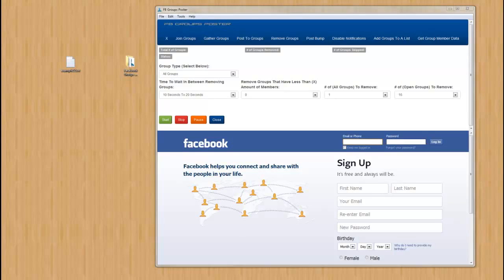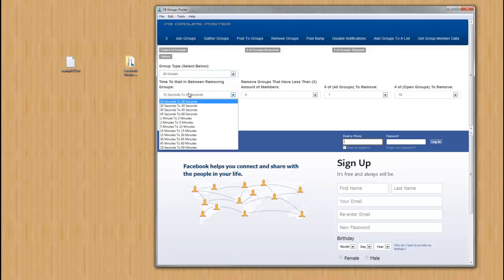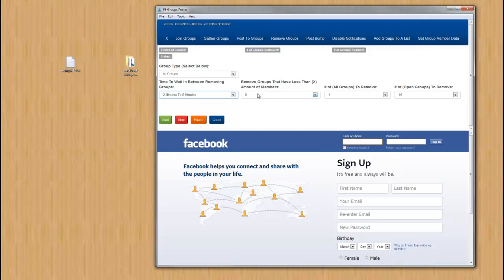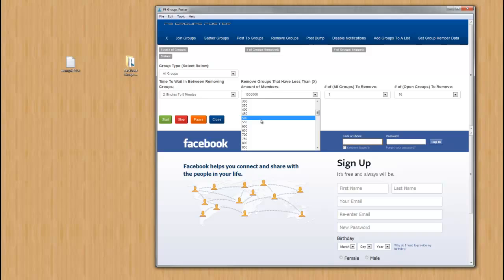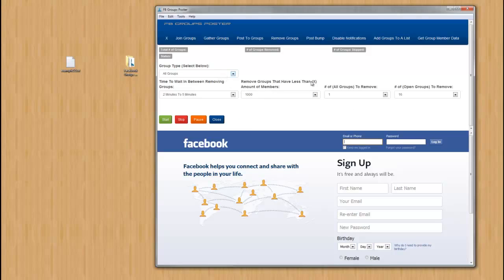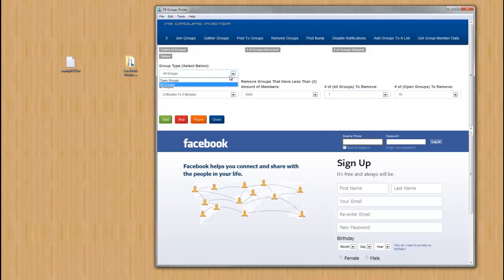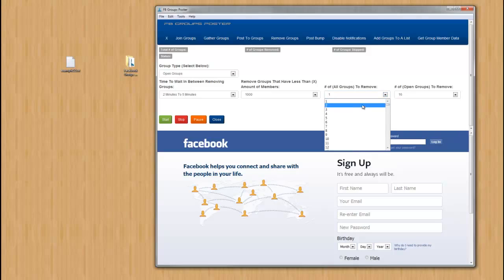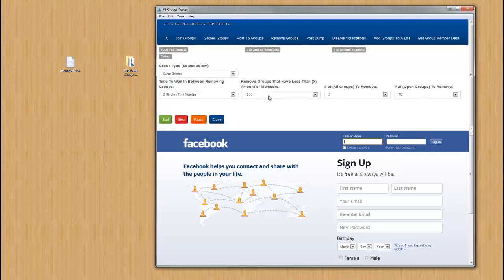Remove Groups Tab